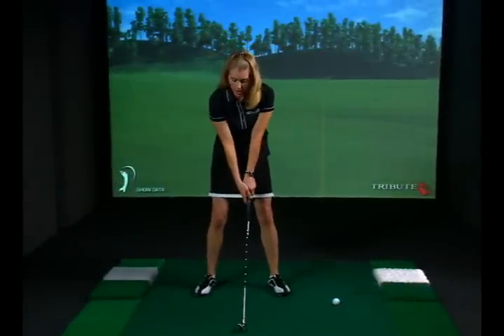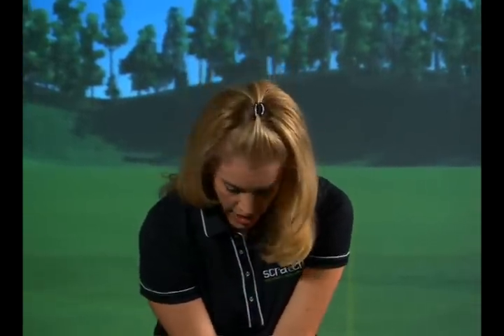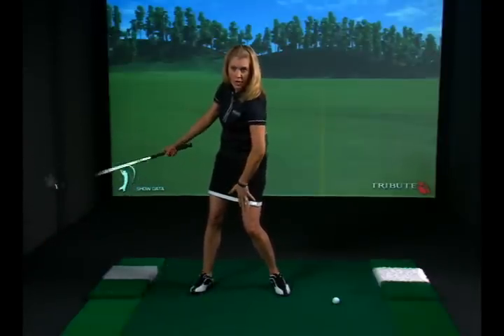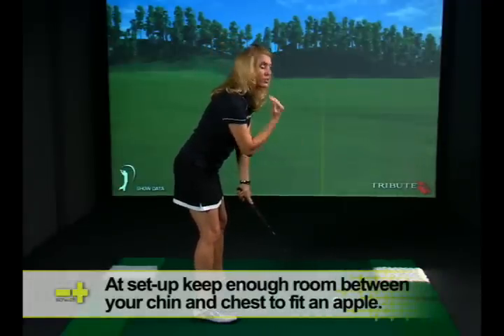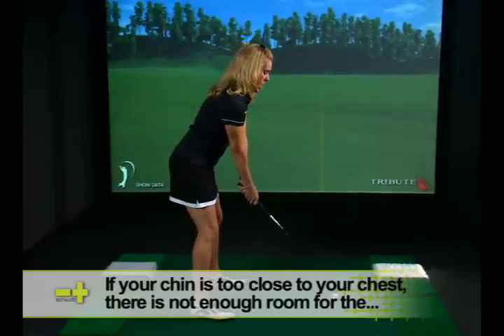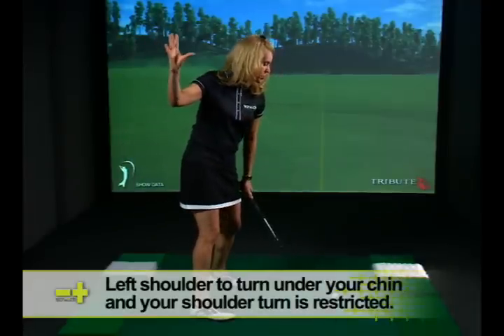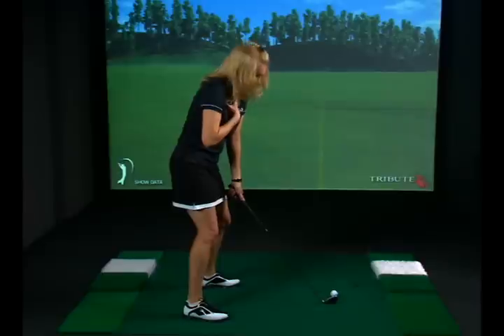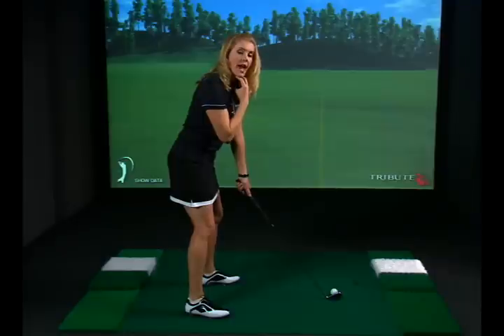Golf Video Tip of the Week: Keep Chin Up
Want to improve your swing? Watch this video for a good tip on keeping your chin up, improving your rotation.

for more info on our golf instruction